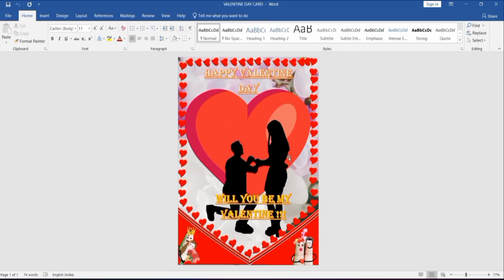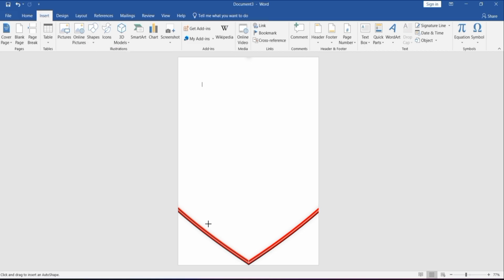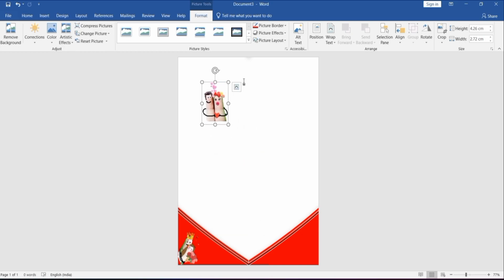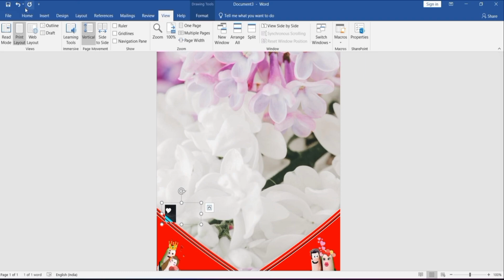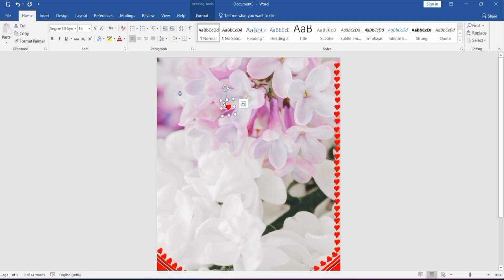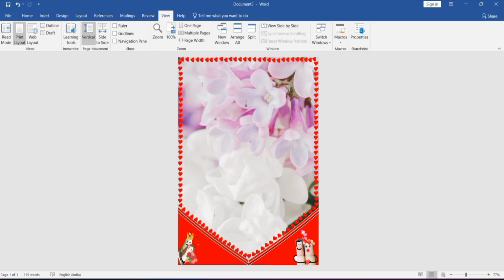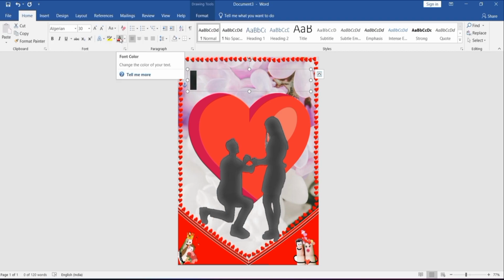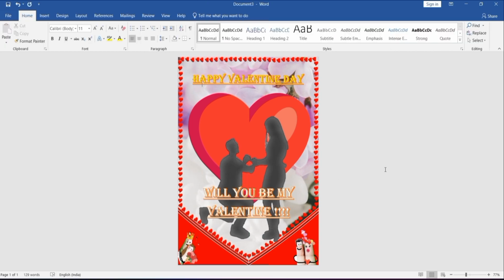How to make valentine card in ms word 😍 || valentine card design in ms word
Learn How to make Valentine's Day Card Design in Microsoft Word. In this  tutorial you will learn to create Valentine's Day Card Design.